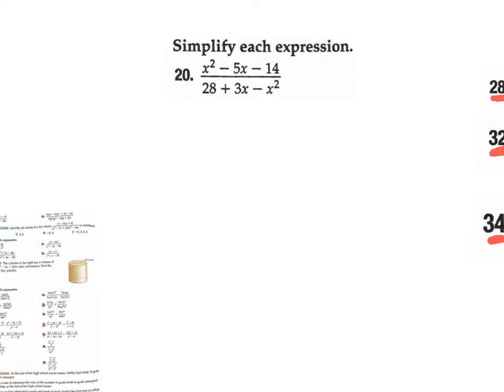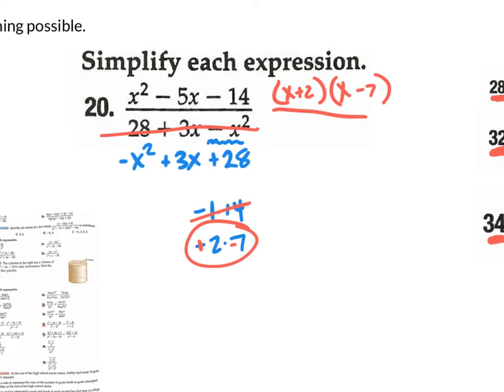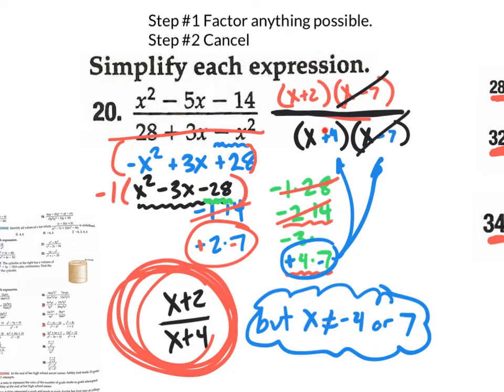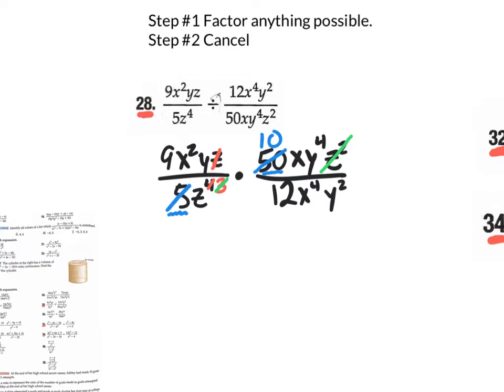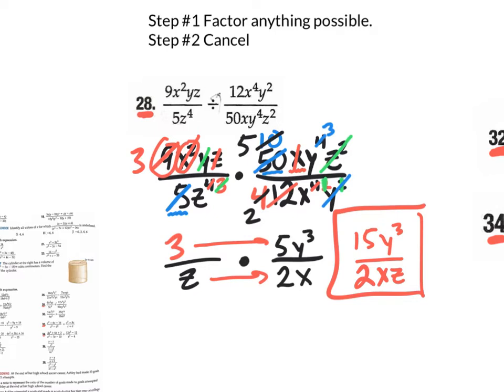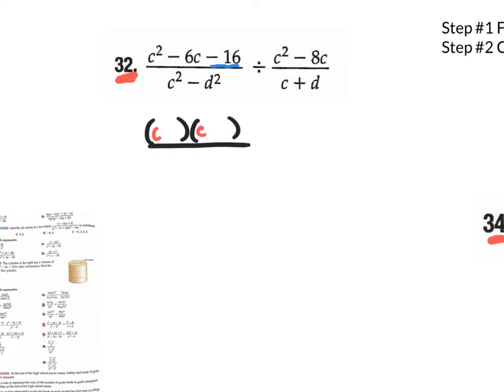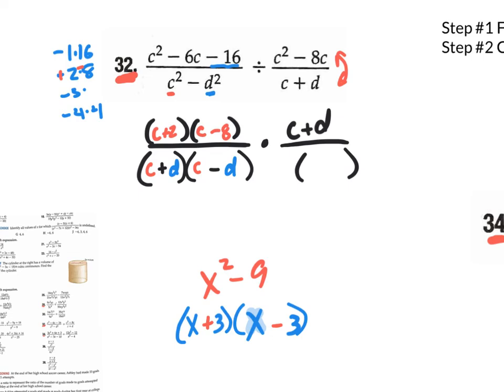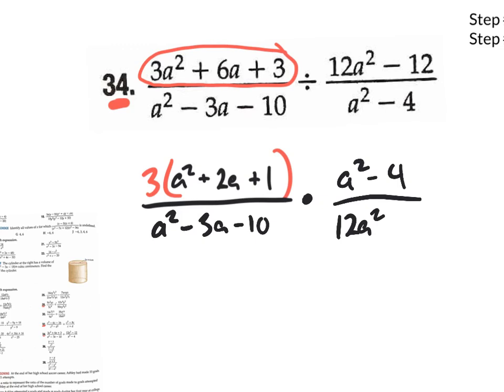Section 8.1 Page 534 s 20 34 even (selected questions)